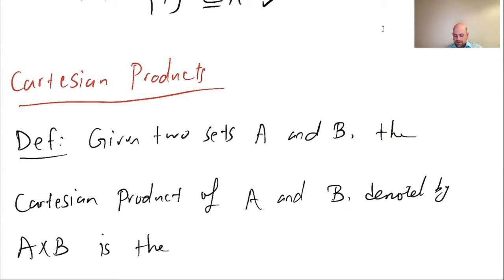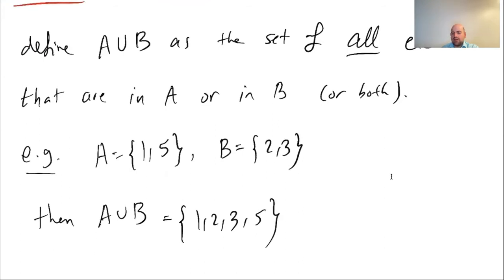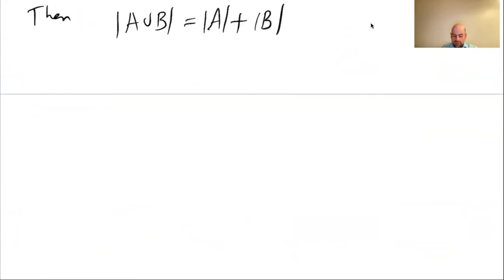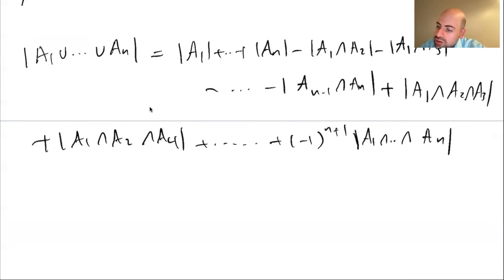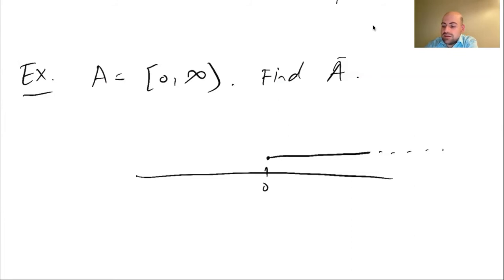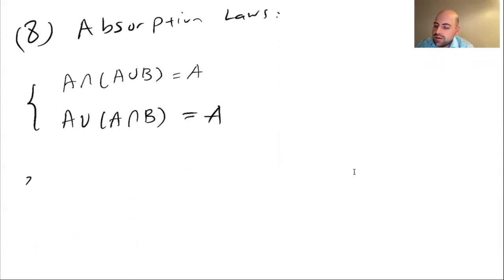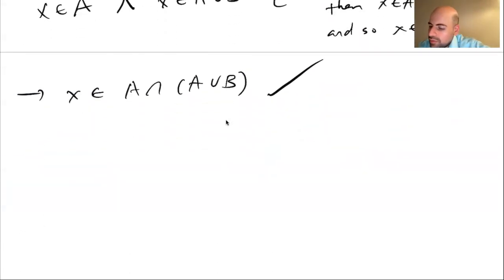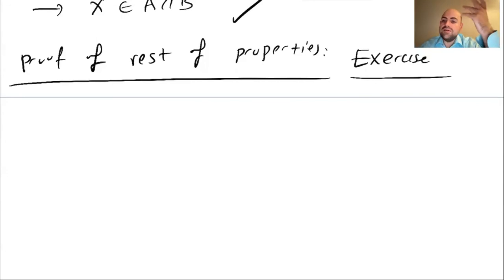Lecture 5 (Discrete Mathematics I, Fall 2021)-part 2